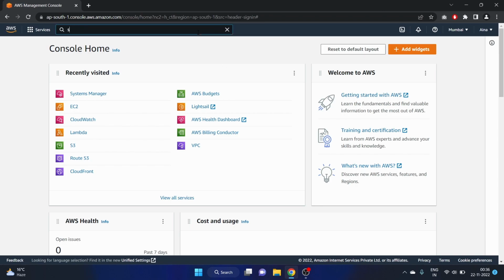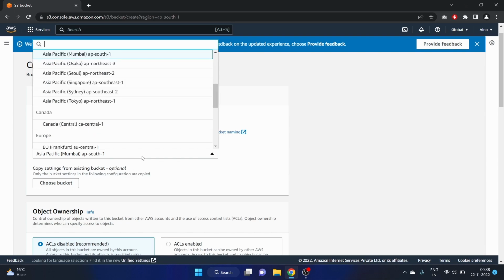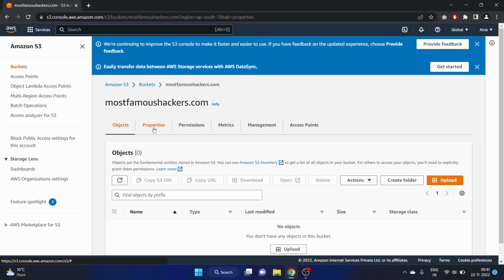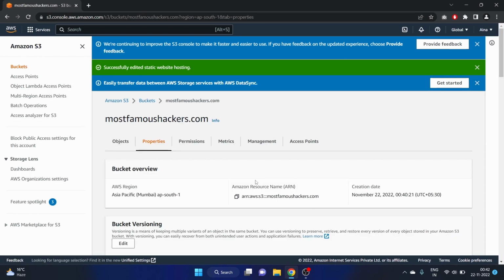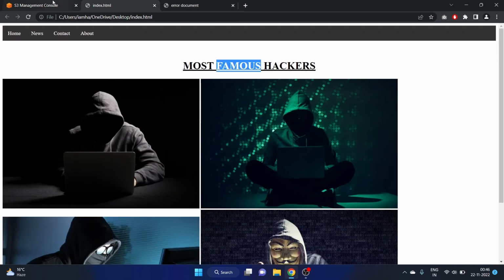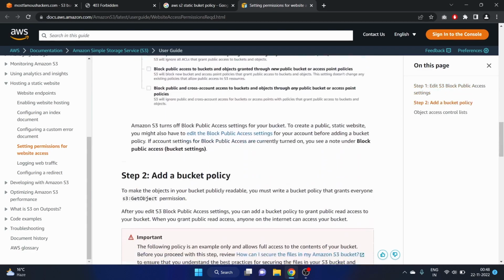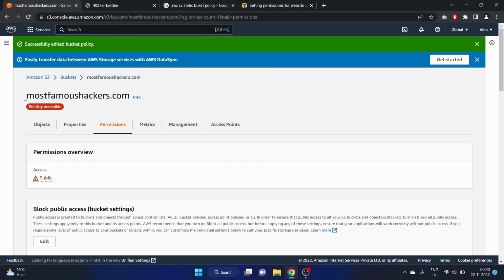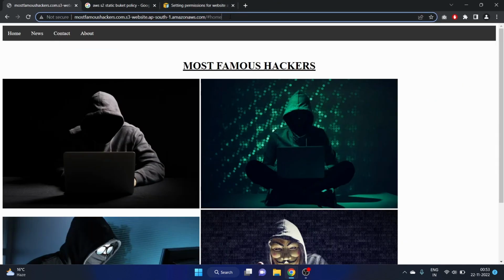#6 Configuring a static website on Amazon S3 | AWS Hands-On Tutorial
This video walks you through the steps of hosting a website on Amazon S3.

Topics:
Step 1: Create a bucket
Step 2: Enable static website hosting
Step 3: Edit Block Public Access settings
Step 4: Add a bucket policy that makes your bucket content publicly available
Step 5: Configure an index document
Step 6: Configure an error document
Step 7: Test your website endpoint
Step 8: Clean up